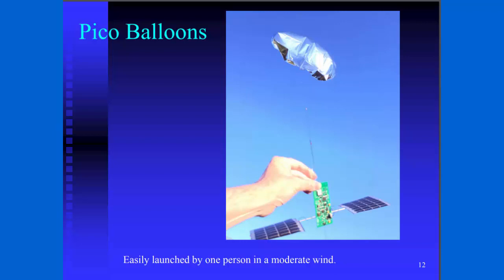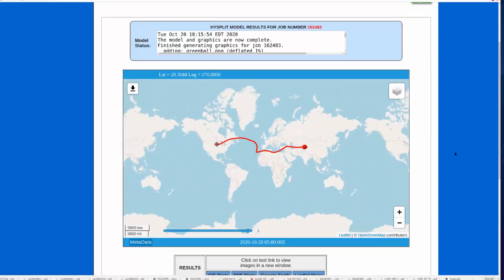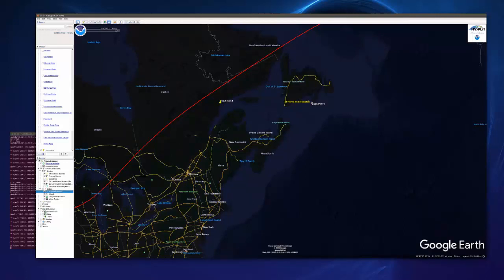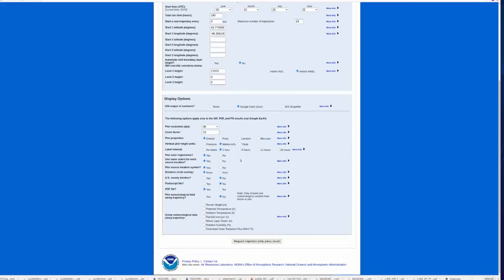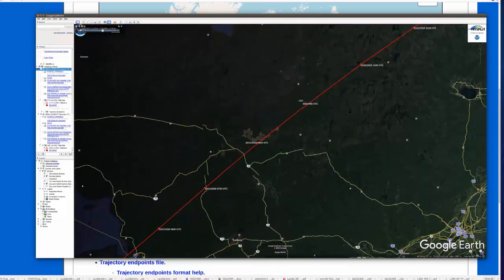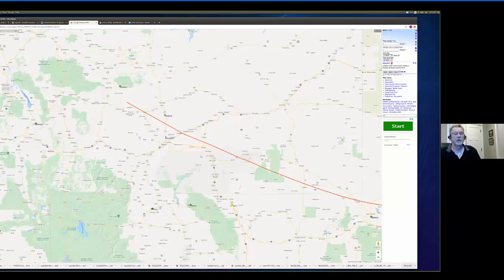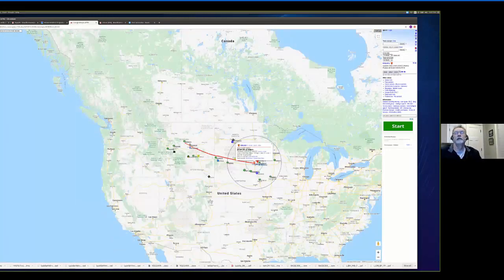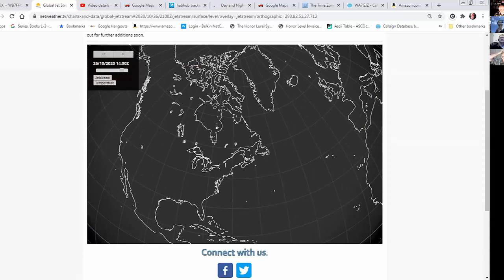Predicting a Pico Balloon's Path Around the Globe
On October 9, 2020 a classroom of students in Washington State launched a balloon carrying a small Ham Radio transmitter. The balloon hitched a ride on the jet stream and travelling at speeds more than 100 mph scooted all the way around the world. In this video we hear from Keith Williamson, KF7DRV, who shows us online tools that can be used to find the location of the balloon and predict where it is headed.

Important links mentioned in the talk.
aprs.fi  (search for KS1LAS-1) to find the balloon